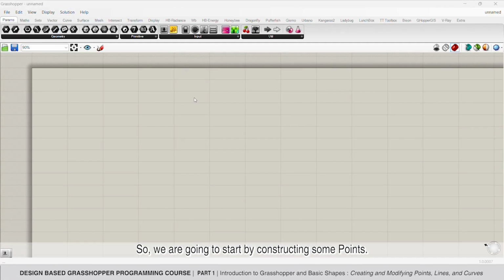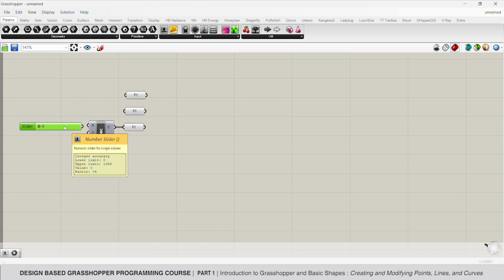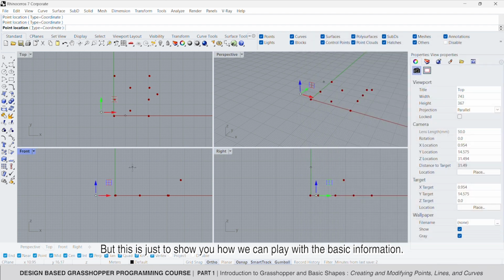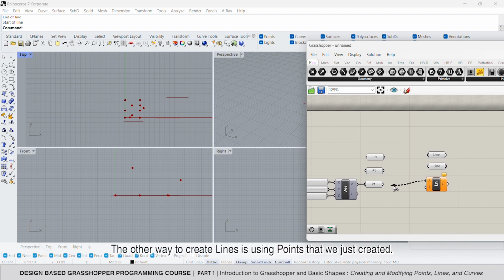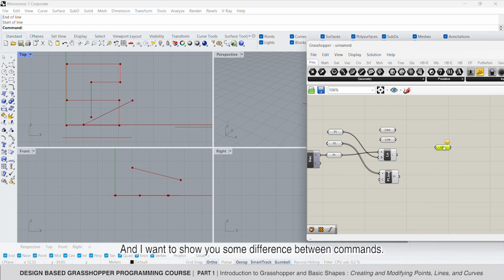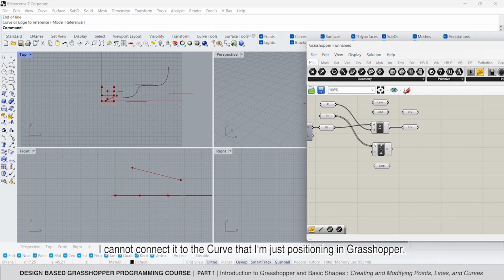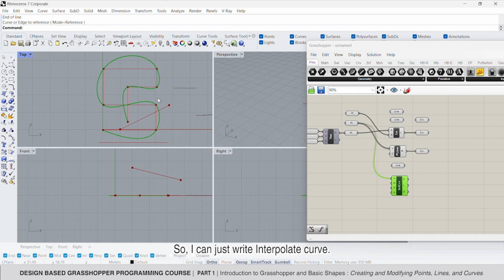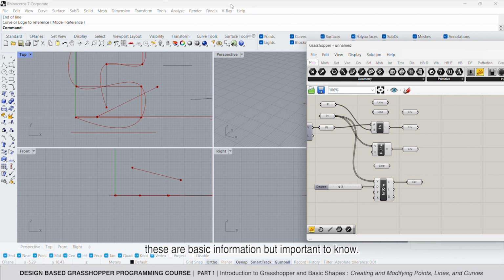Grasshopper Basics Part 1/2: Creating and Modifying Points, Lines, and Curves.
In Part 1 of our Grasshopper course, we will dive into Grasshopper interface to learn about the basics and lay a solid foundation for using this powerful tool.

In the Part 1, we will:

- Become familiar with the Grasshopper interface
- Learn how to customize the interface according to our needs
- Explore the possibilities of creating and modifying points, lines, and curves
- Learn how to simply multiply basic shapes

By the end of Part 1, you will have gained the necessary skills to start using Grasshopper effectively and unleash your creativity with this powerful tool.